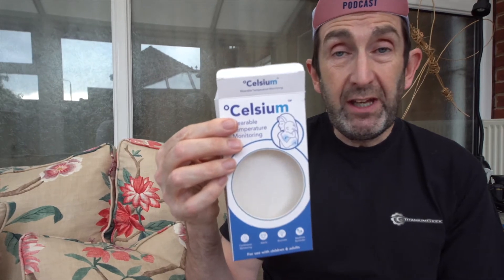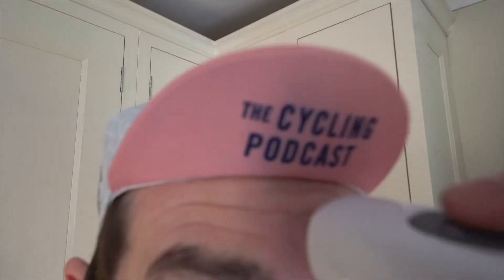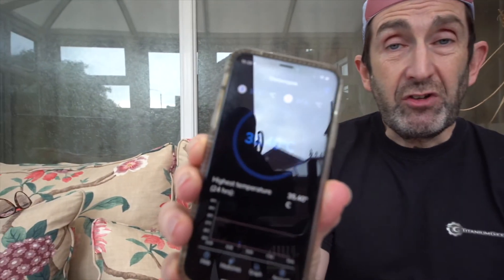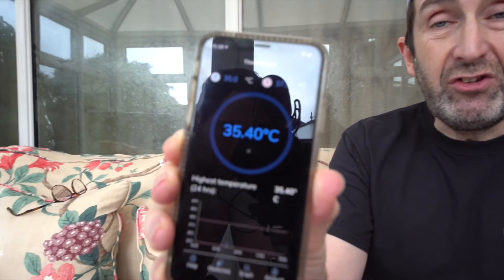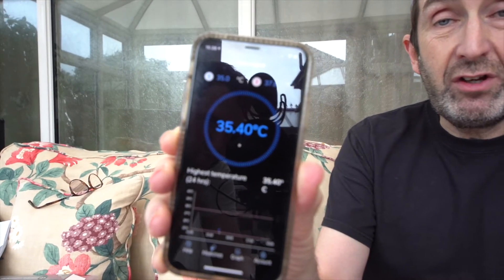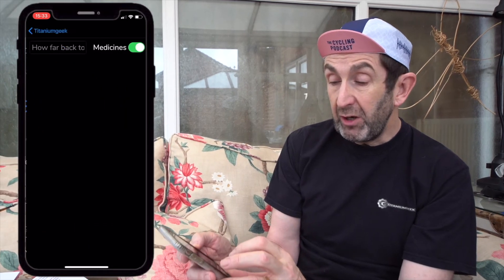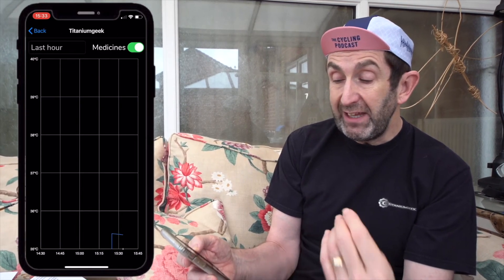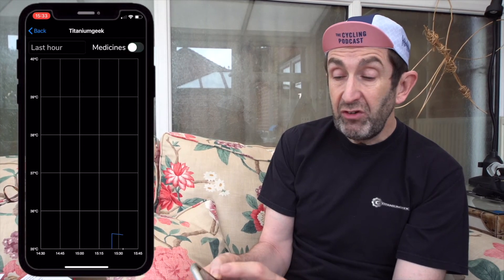Celsium Wearable temperature monitor - review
10 x more accurate than a skin temperature thermometer
Celsium is a medical grade wearable core temperature measuring device and probably of use for all families.